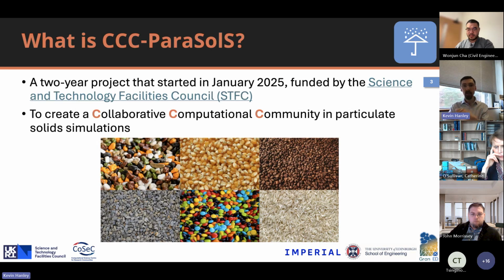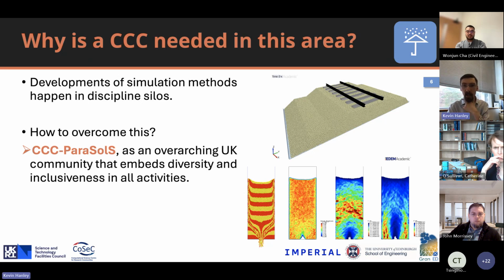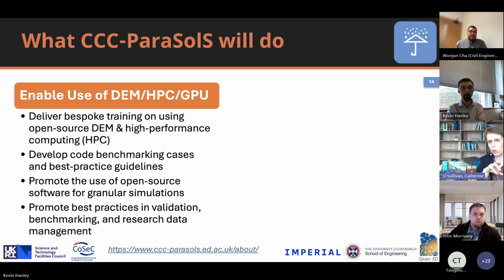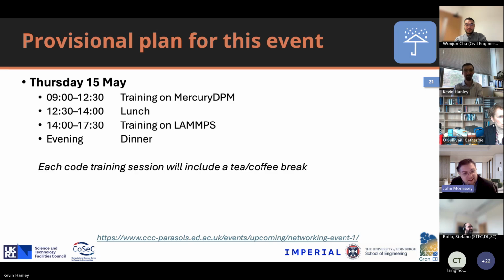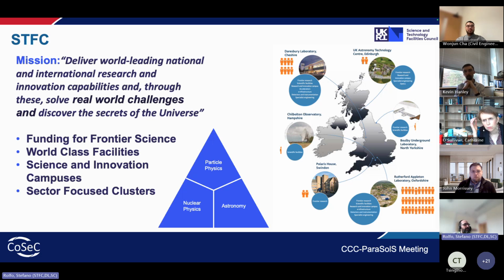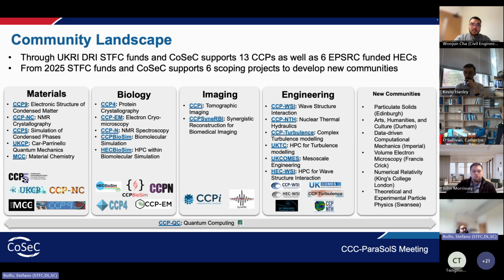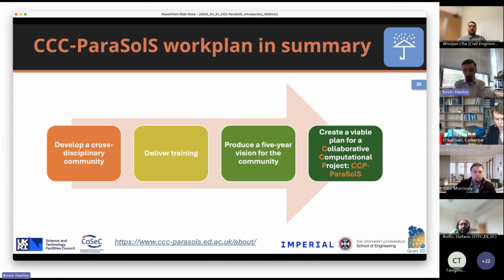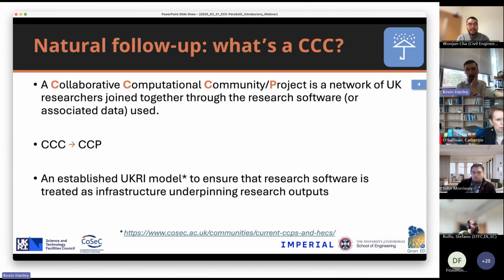CCC ParaSolS Introductory Webinar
In this webinar we will be introducing you to the CCC-ParaSolS project, its aims and objectives and how it is supported by CoSeC and the STFC.

We will also be introducing the technical work that will carried out over the project’s two years along with the three in-person network events that will be taking place at different UK locations.